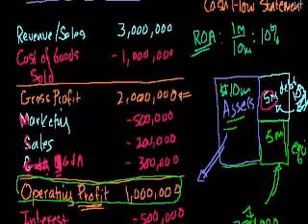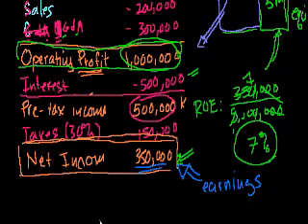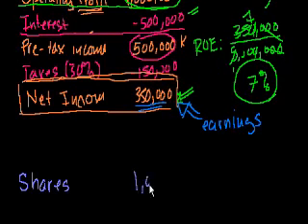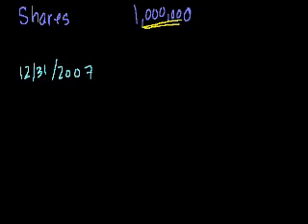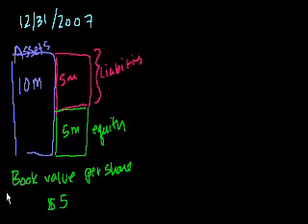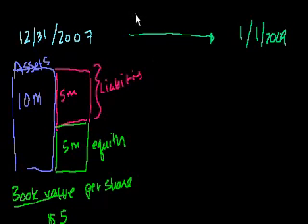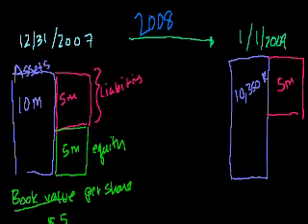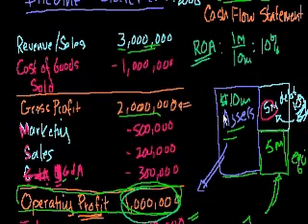04 - Corporate metrics and valuation - 03 - Earnings and EPS.webm